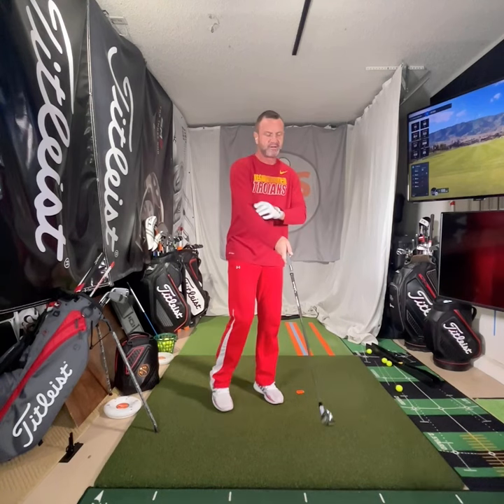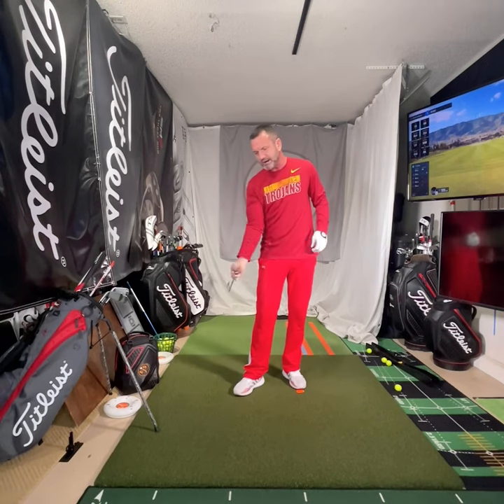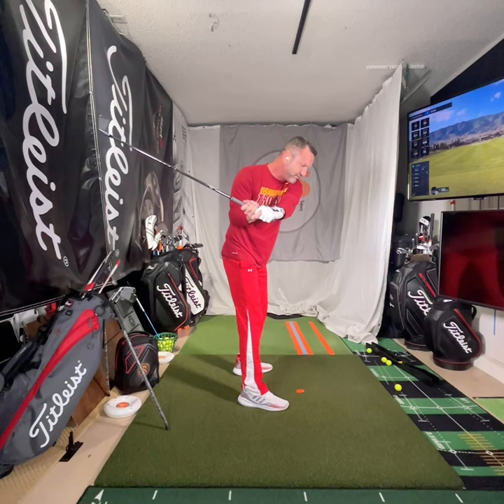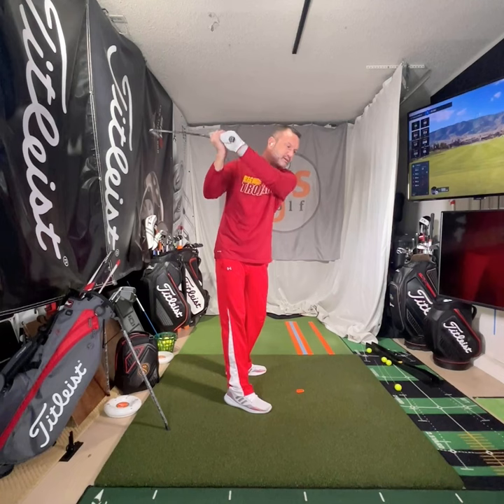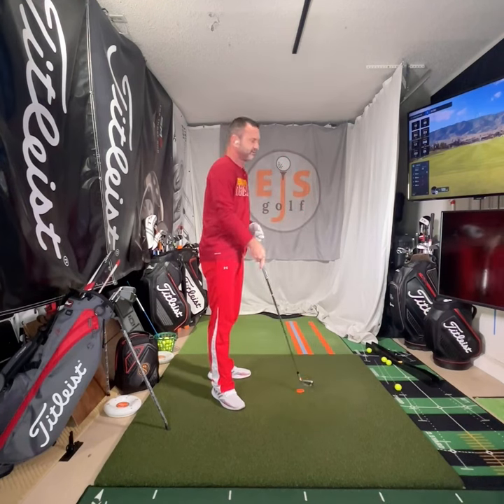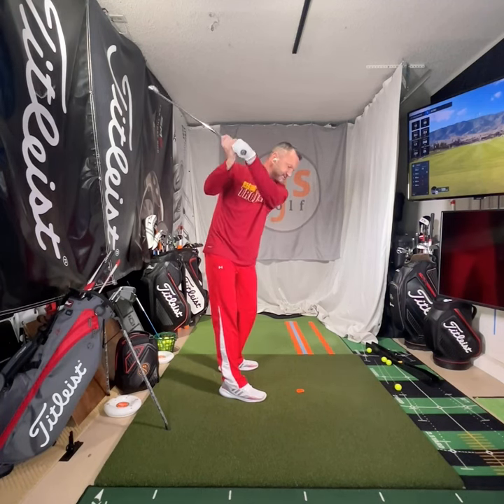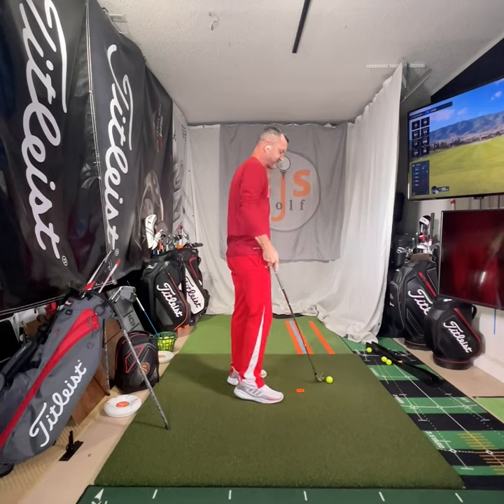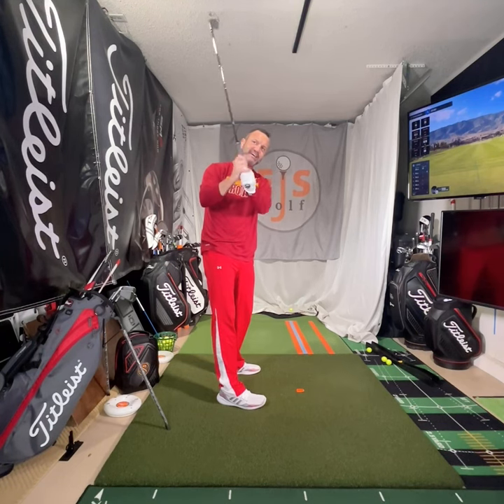Shallowing Wall Drill: Master Your Transition with Coach Erik | EJS Golf Academy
Welcome to the EJS Golf Academy, where Coach Erik Schjolberg, the leading golf coach in Scottsdale, AZ, shares the key to transforming your golf swing. In this must-watch video, Coach E will introduce the revolutionary Shallowing Wall Drill, a game-changing technique designed to eliminate your steep downswing and unleash your true swing potential. Join coach as he guides you through each step, unveiling the secrets to achieving a shallow club path and maximizing swing efficiency. Whether you're a beginner searching for the best golf lessons near you (committed golfers only) or an experienced player in need of online golf instruction, EJS Golf Academy is your ultimate destination.

Don't miss this extraordinary opportunity to take your golf game to new heights. Visit EJSGolf.com for more enlightening videos, valuable resources, and to connect directly with Coach Erik Schjolberg to discuss your golf swing goals. Get ready to revolutionize your game!

EJSGolf.com
thelink.bio/ejsgolf